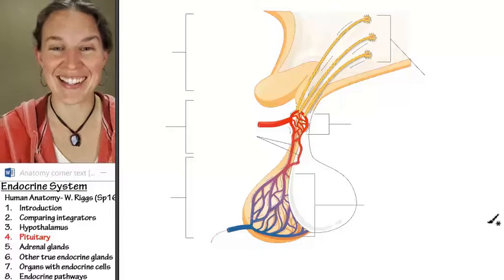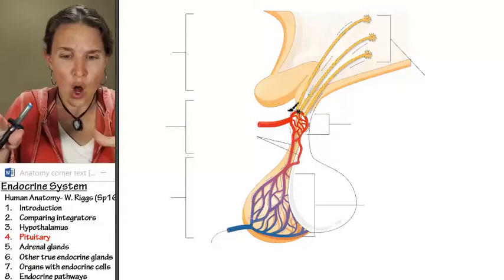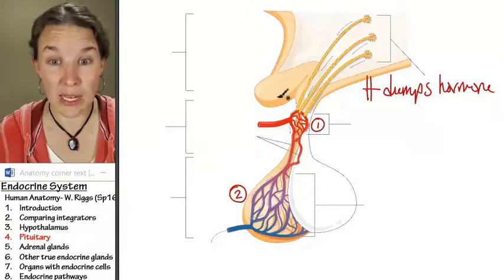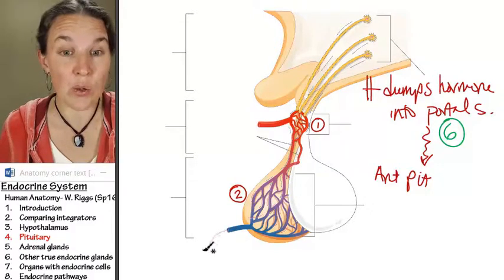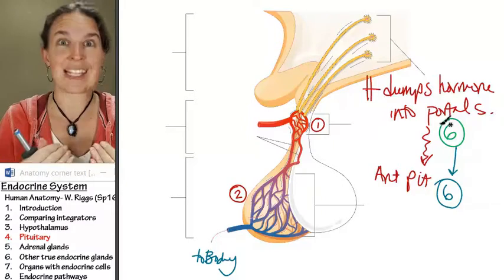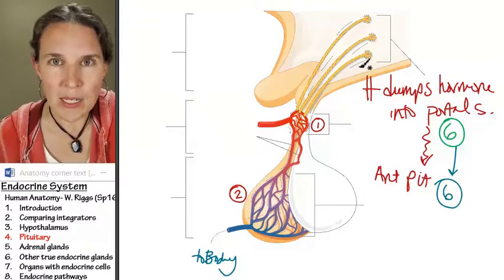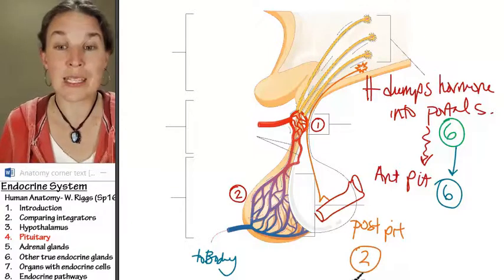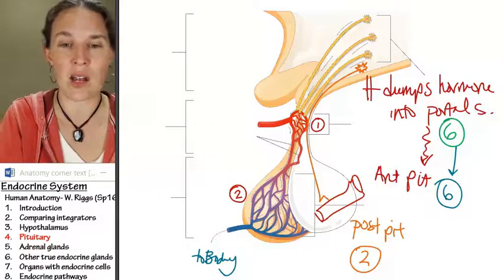Endocrine 4- Pituitary